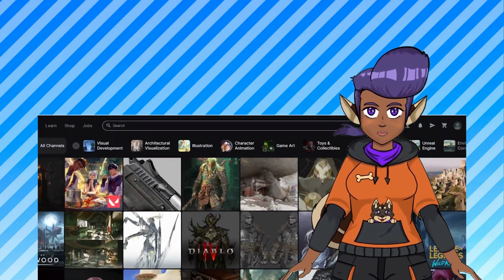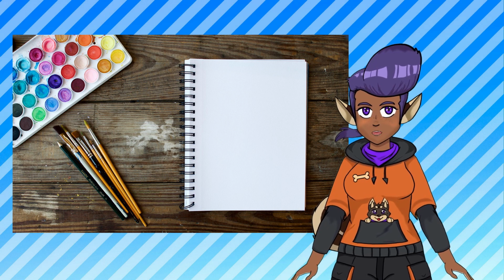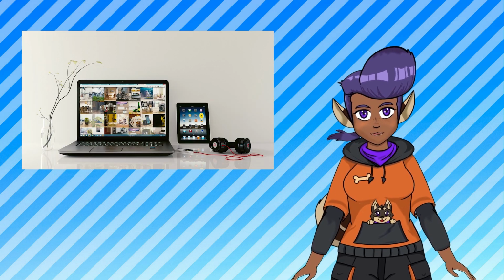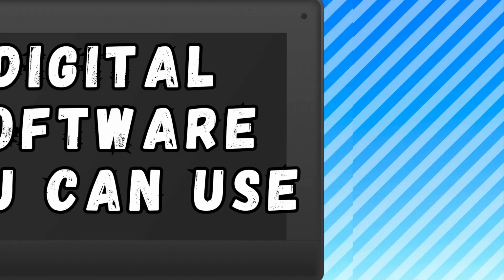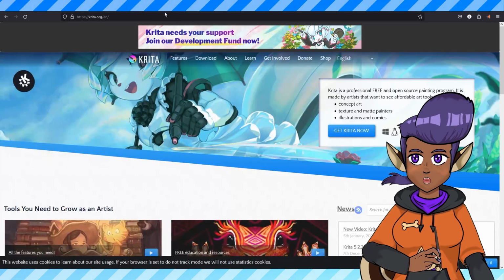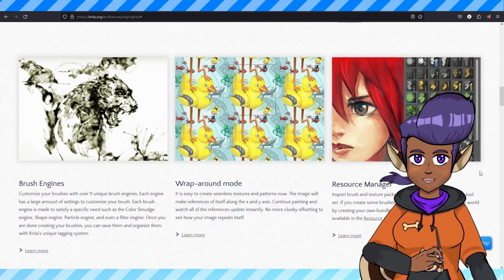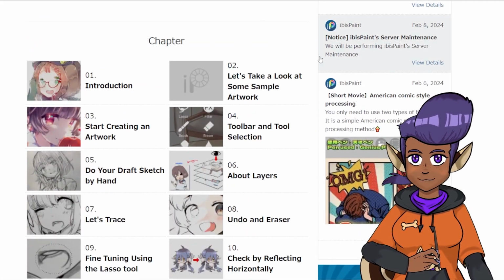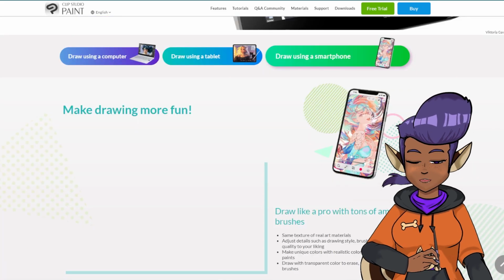I Tried Every Digital Art Software So You Don't Have To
Hey friends! In today's video, we're going on a cool adventure into the world of digital art! Ever wonder how artists make amazing pictures using computers or tablets instead of paper? Well, that's digital art! I'll show you what it is and talk about the special computer programs,. So, get ready to explore and learn about the exciting world of digital art and the cool tools you can use to make your own colorful creations! 🎨💻✨

Stock Footage and Audio:

Drawing on a Tablet 1 by Amorn Chumnit from Pixabay
Drawing on a Tablet 2 by Amorn Chumnit from Pixabay
Pencils by Luisella Planeta LOVE PEACE 💛💙 from Pixabay
Paints by Bodo Bertuleit from Pixabay
Sketchpad and Paint from Pixabay
Paintbrushes by Deeana Arts
Canvas by Thirdman
Sketchbooks from Pixabay
Using Digital Tools by cottonbro studio
Laptop by Monoar Rahman Rony from Pixabay
iPad by Firmbee from Pixabay